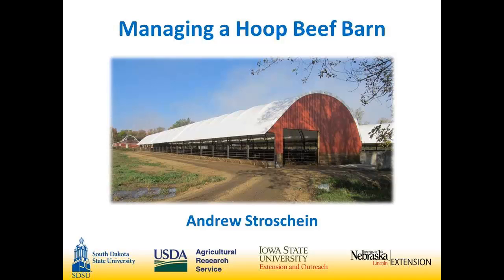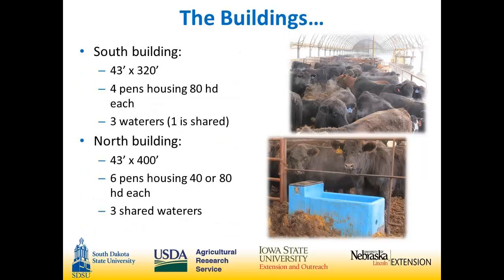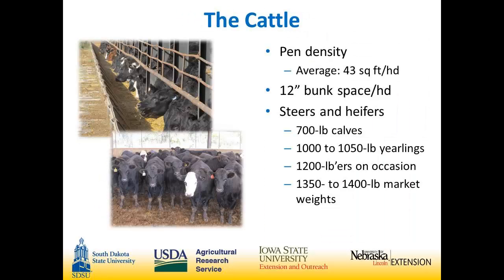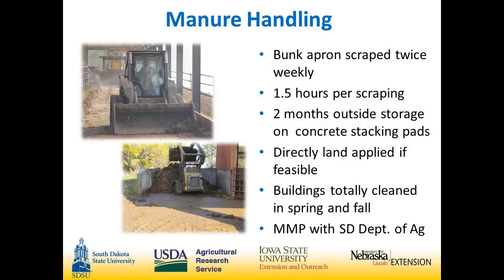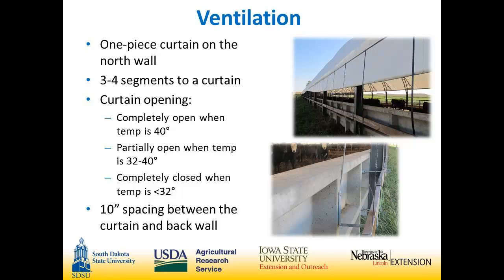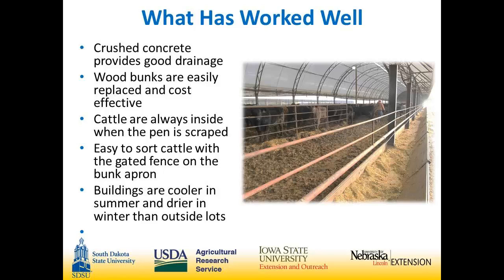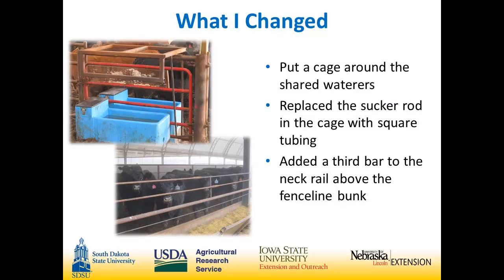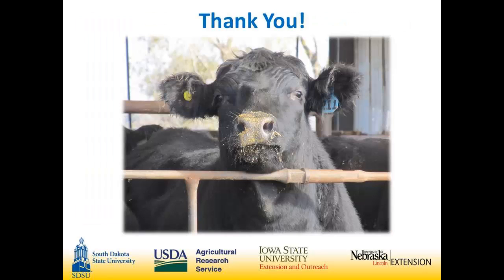Bedded Beef Hoop Barns - A Virtual Tour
A South Dakota beef producer provides a virtual tour of his two hoop barns that are bedded with shredded corn stalks. He discusses the building design, rations, ventilation, bedding, and manure management. He discusses aspects that have worked very well as well as aspects he would like to change.